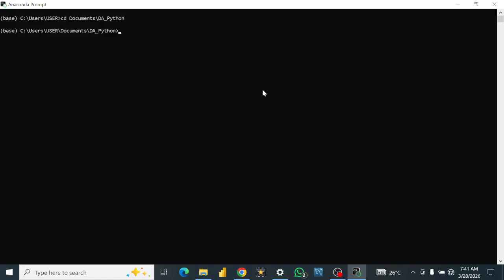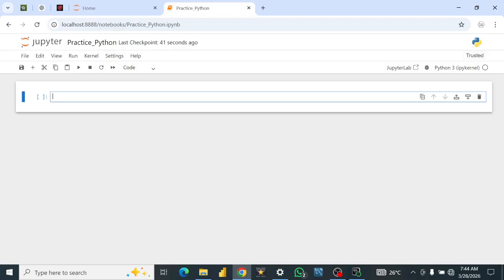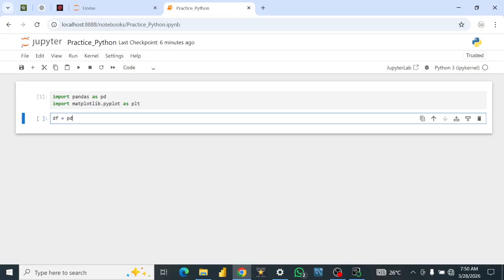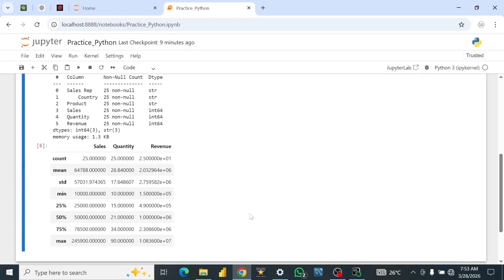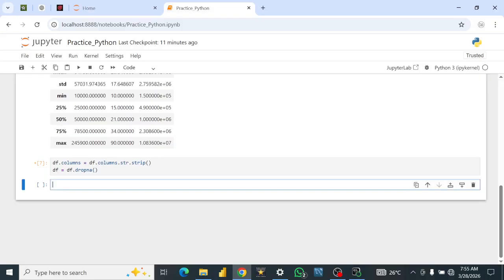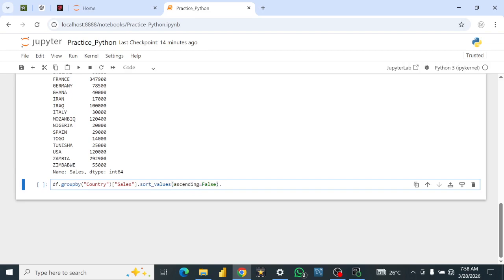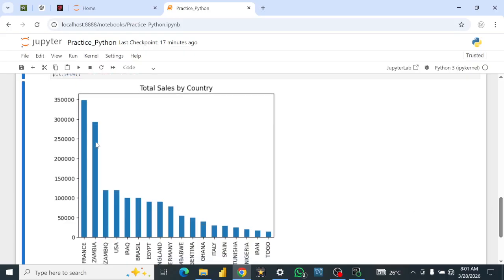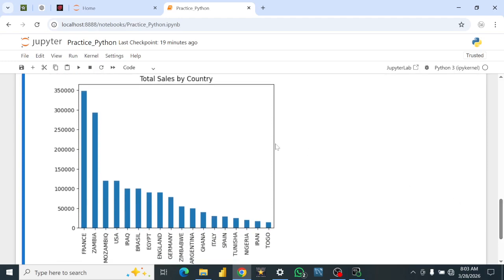Python for Data Analysis | Beginner Guide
Python is one of the most powerful tools used in data analytics for data cleaning, analysis, visualization, and automation.

In this video, I explain how Python is used in data analysis and why it is an important skill for data analysts.

In this video, you will learn:
• What Python is and why it is important
• How data analysts use Python and Jupyter notebook for data analysis
• Common Python libraries used in data analytics (Pandas, NumPy)
• How Python fits into the data analytics workflow

If you're learning data analytics, Python is an essential tool alongside Excel, SQL, and Power BI.